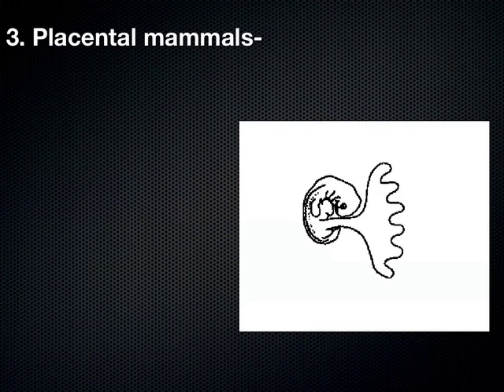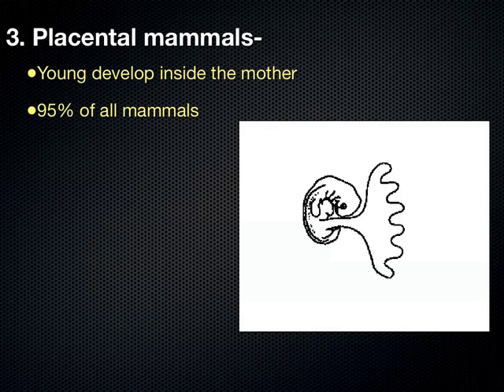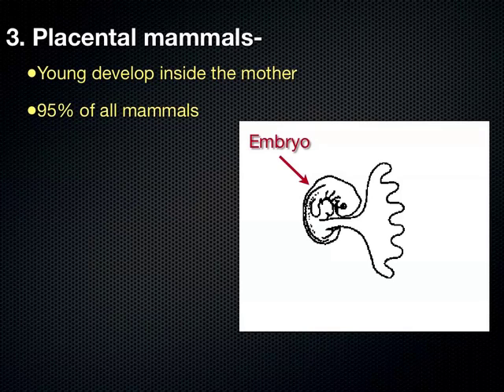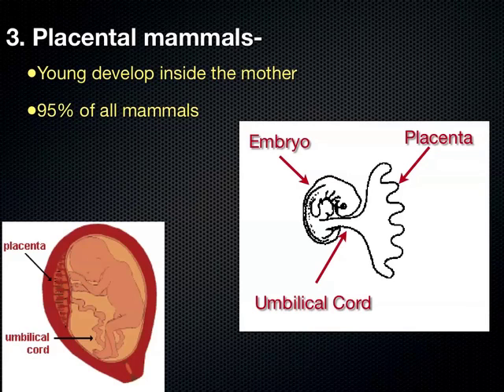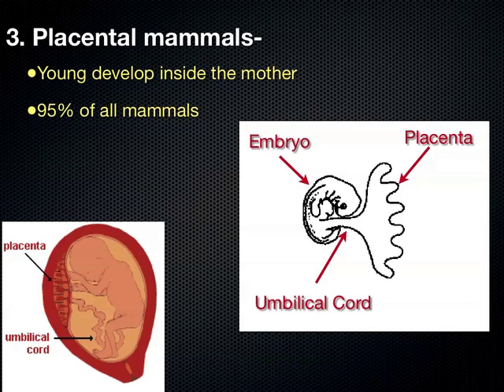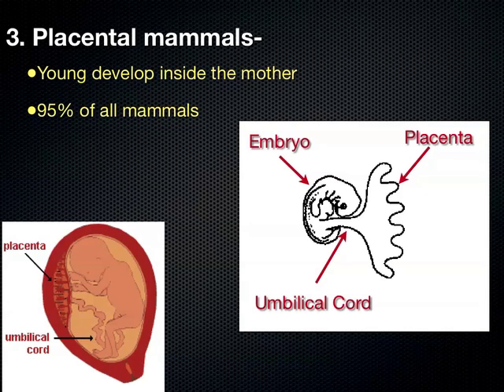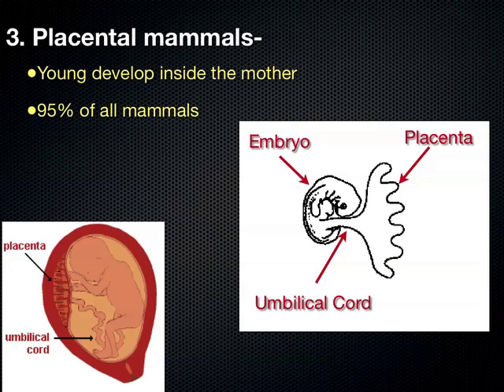SCI 7/8 - Mammals 2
In this video we cover placental mammals.